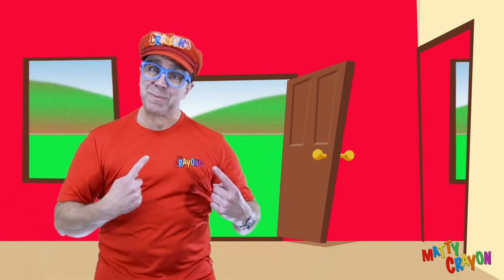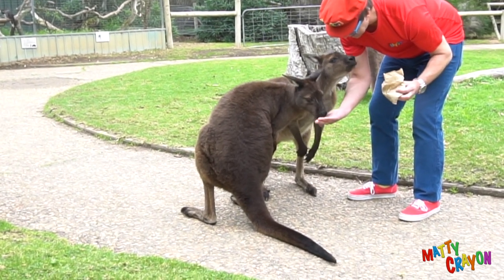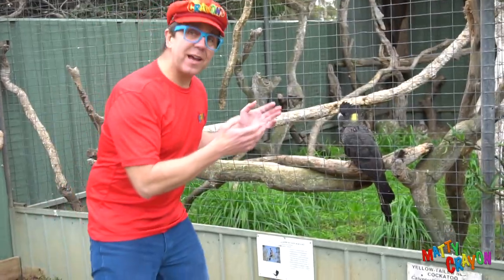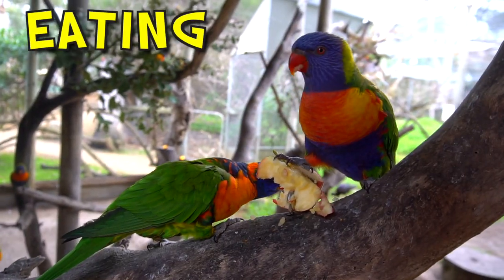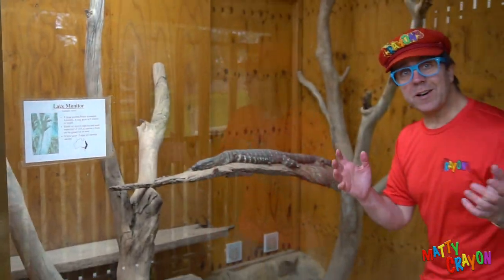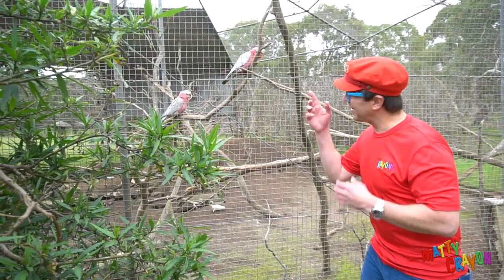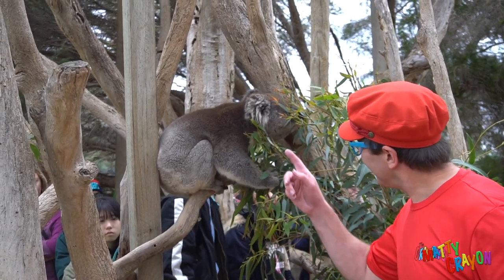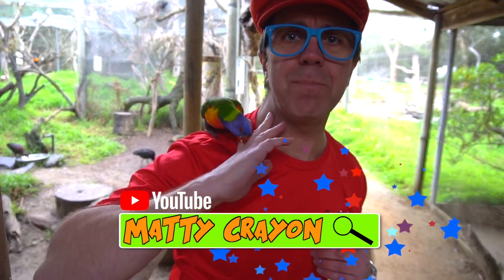Australian Animals with Matty Crayon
Matty Crayon learns all about Australian animals. Kangaroos, Koalas and Cockatoos and more

Children will love learning about Australian animals with Matty Crayon. Matty Crayon will show you Kangaroos, baby Kangaroos, Koalas feeding, Crocodiles and Emus.

This educational video for children is a fun way for toddlers and kids to learn about Australian animals with Matty Crayon.

Learn colors and numbers for toddlers and more!

If your child loves Australian animals. They will love this Matty Crayon Educational video for children.